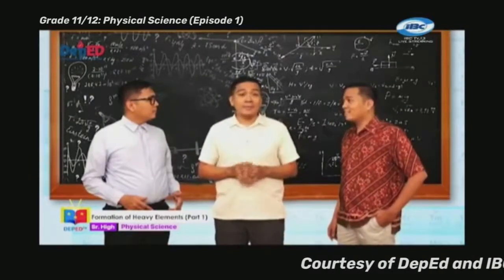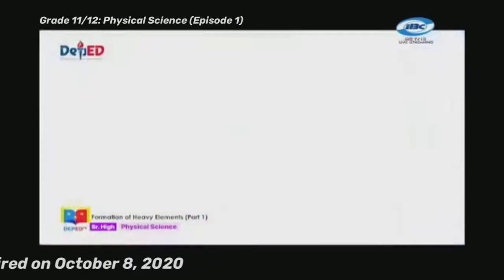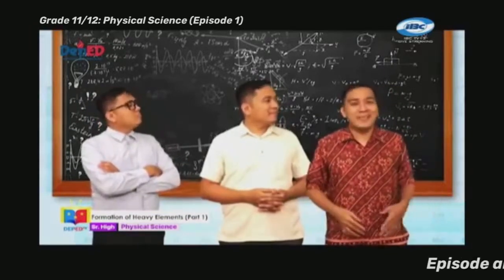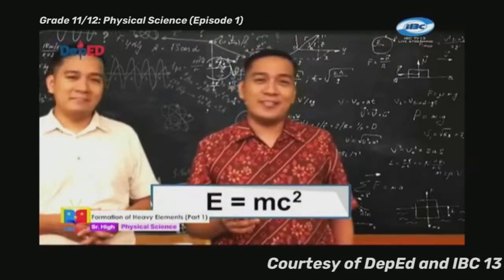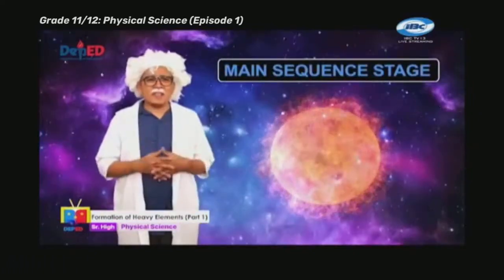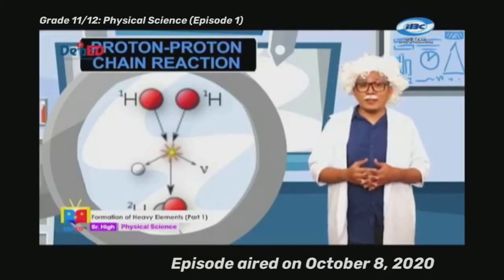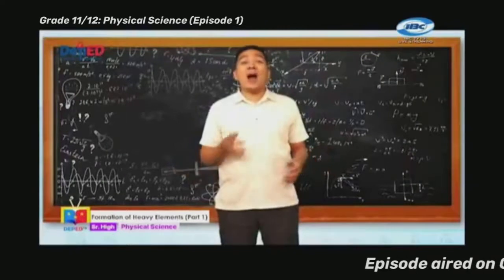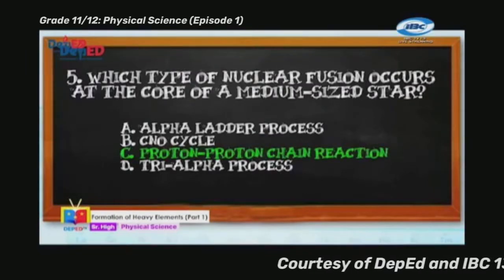Grade 11/12 Physical Science Ep1: Formation of Heavy Elements Part 1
This DepEd TV episode for Senior High School (Grade 11 and Grade 12) is courtesy of the Department of Education Philippines (DepEd) aired over IBC channel 13 Philippines.